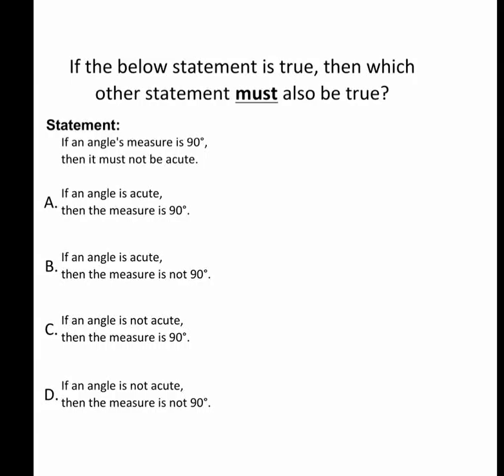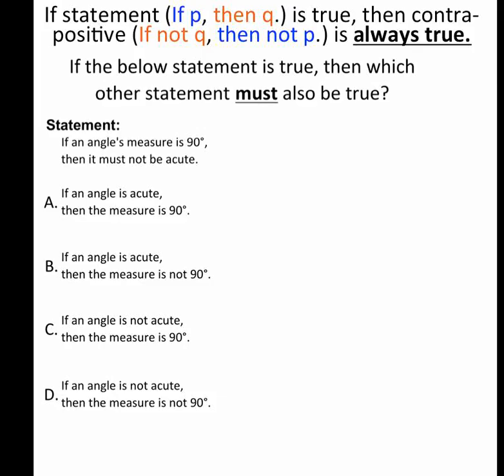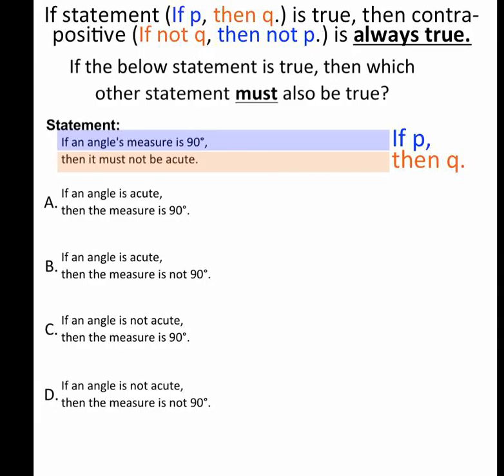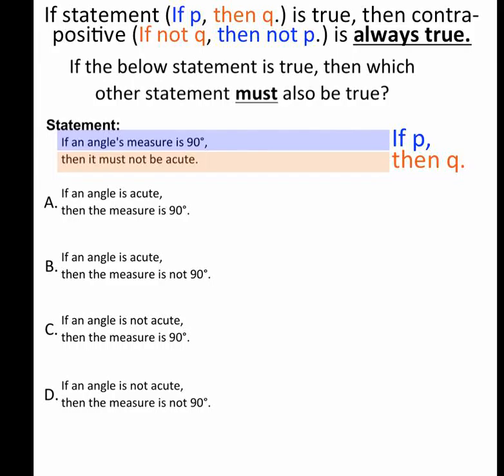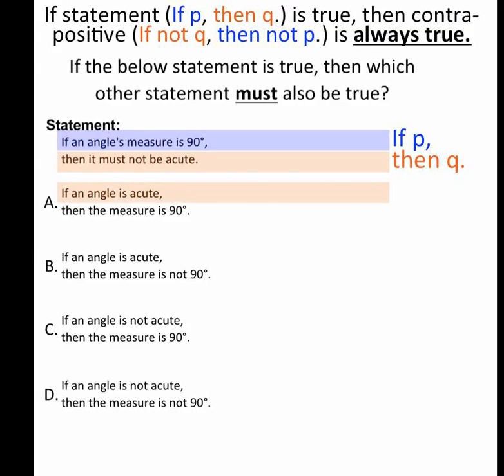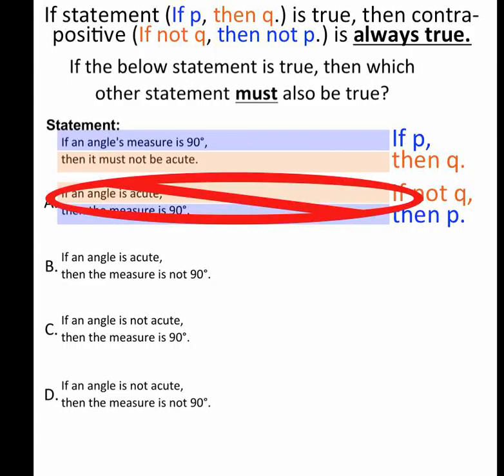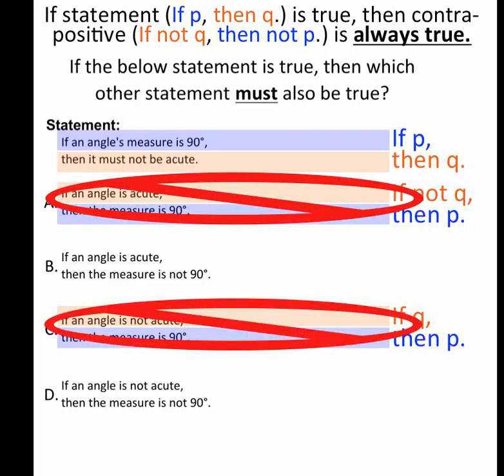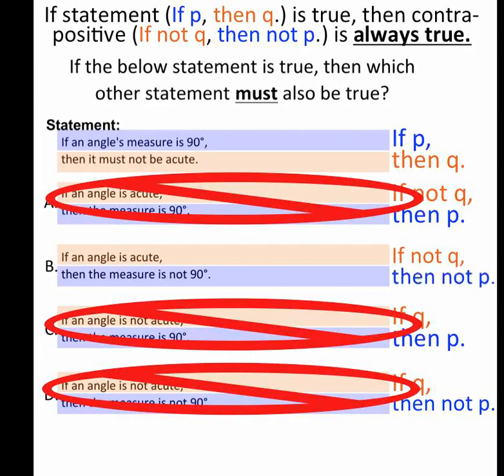ContrapositivesWithNegative A 09